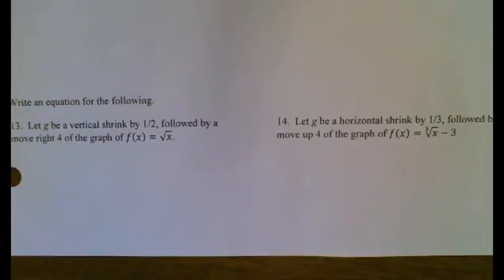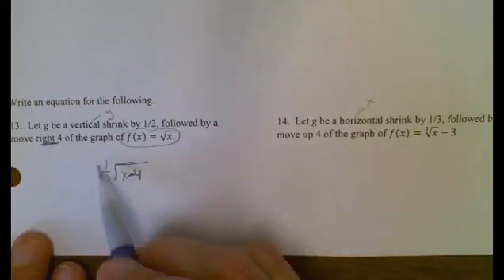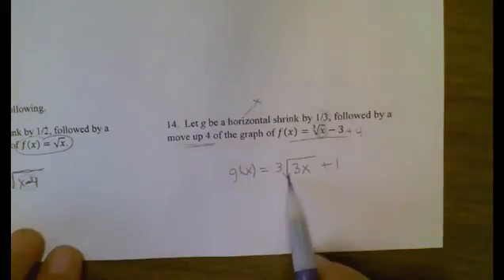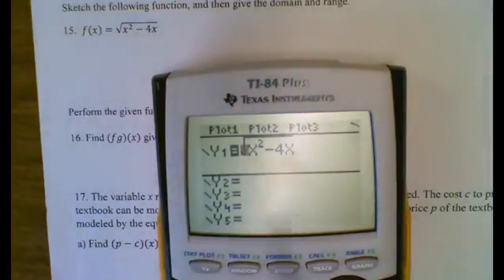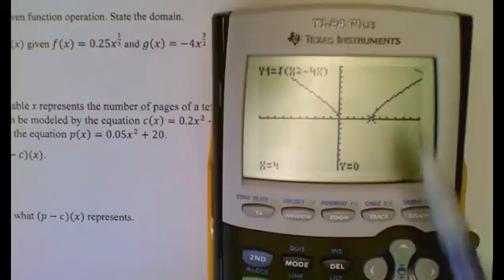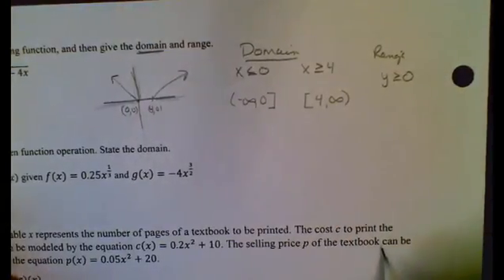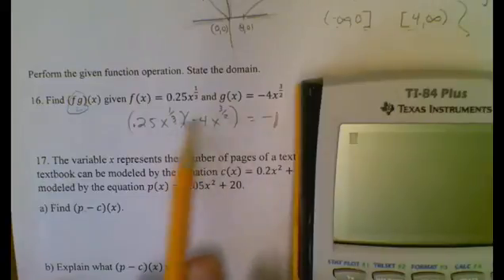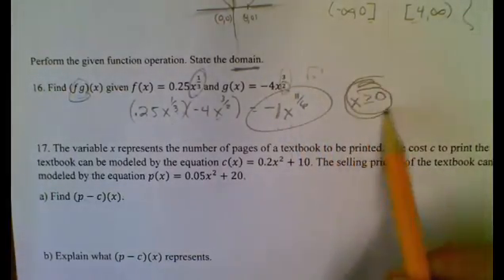Alg 2 Chapter 5 Retake Review #13-16